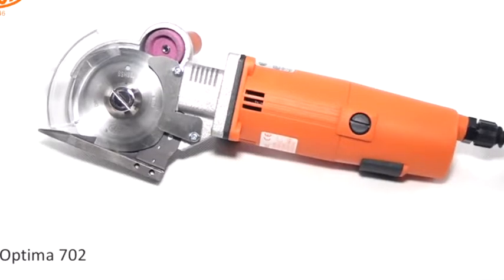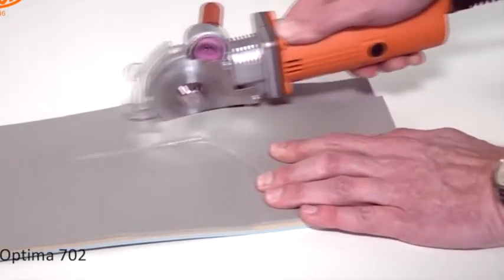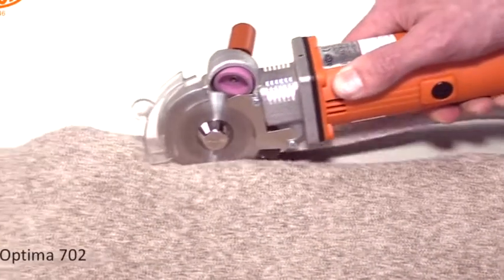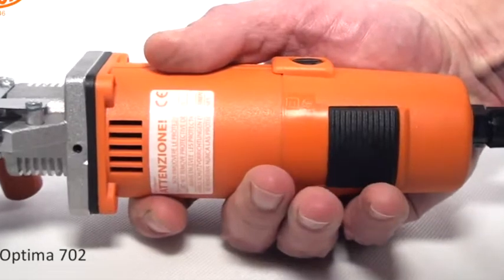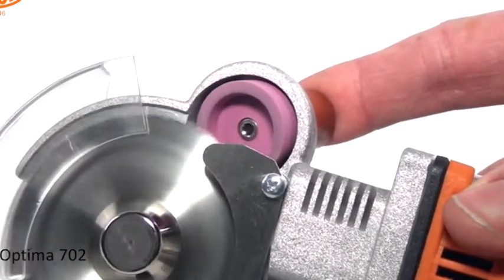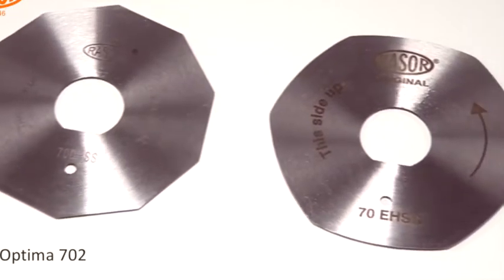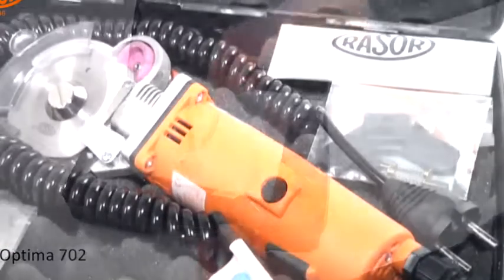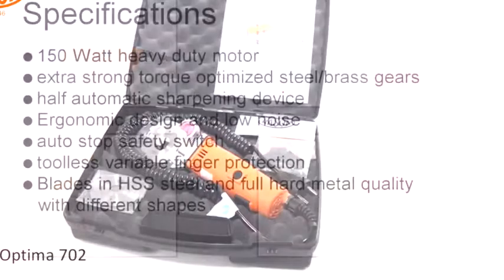Optima 702 electric shears at Abbeon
A demo of the Optima 702 electric hand shears availalable at Abbeon Cal Inc., Abbeon.com, Ventura, CA USA. 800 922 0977.